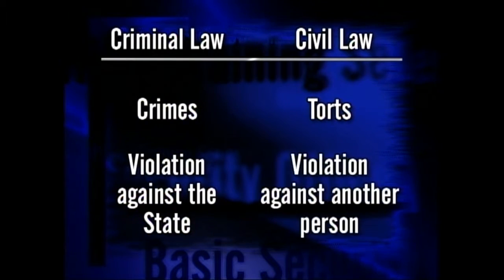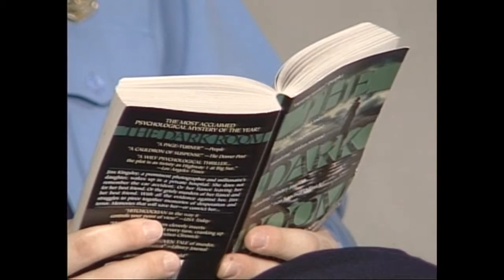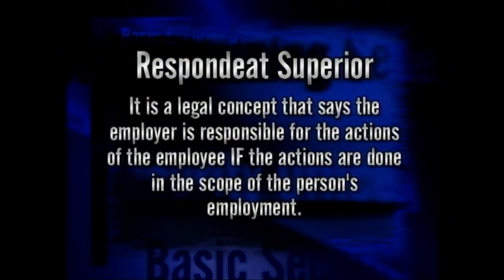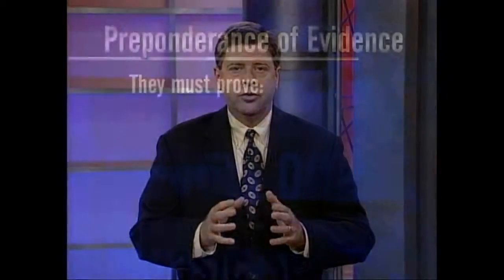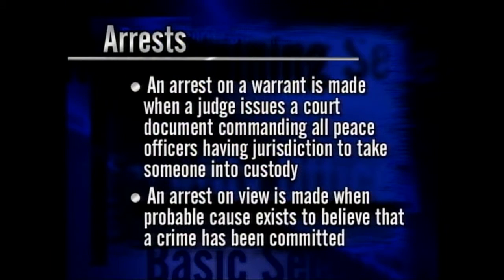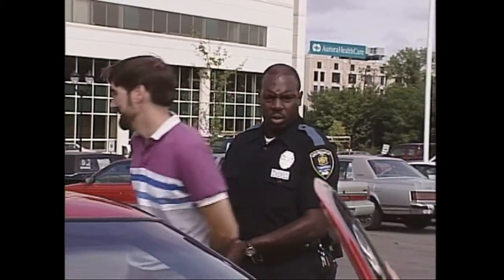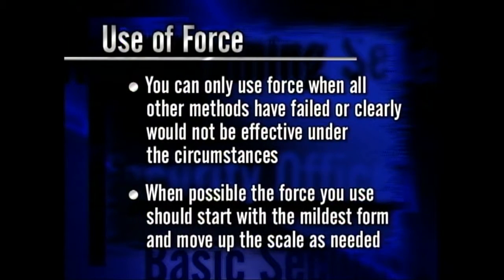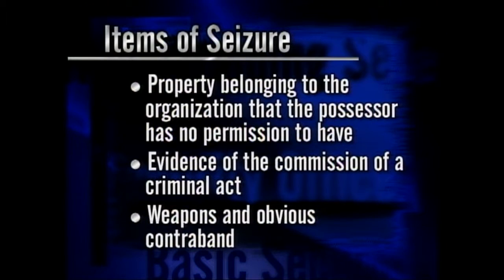PSTN 934 0132 Unit 9 Civil Law and Civil Liability